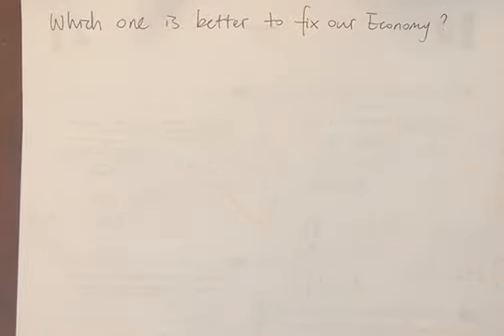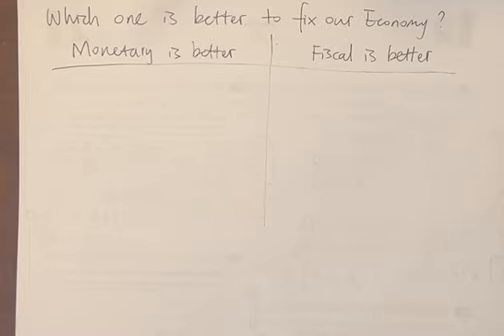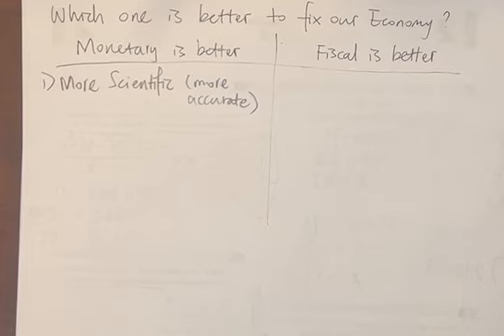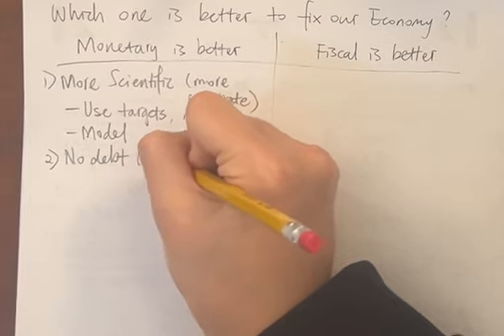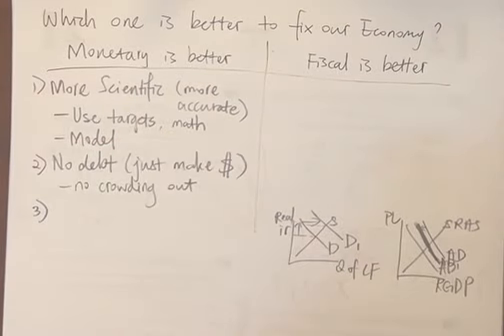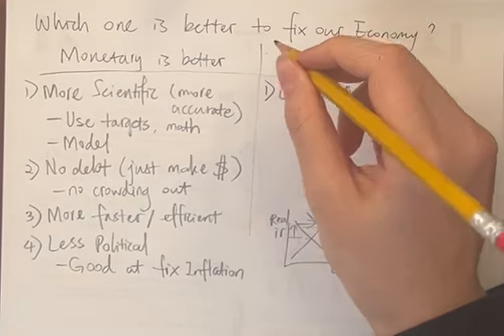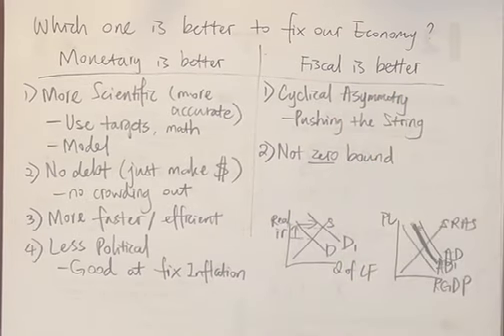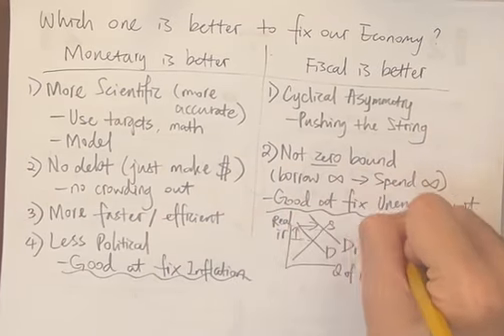Which one is better? Monetary or Fiscal policy?